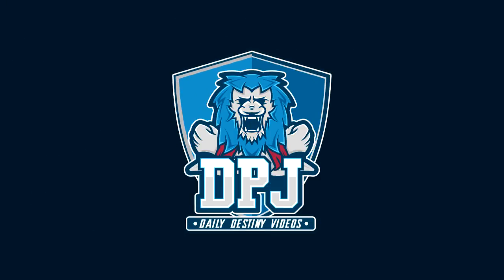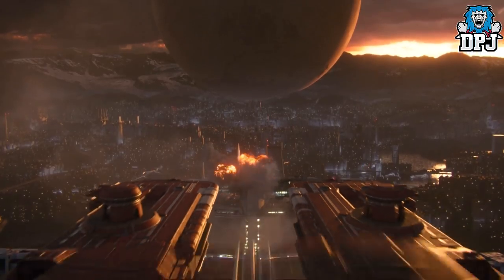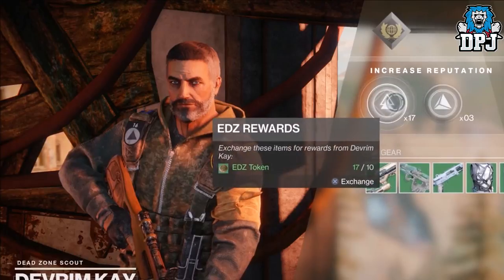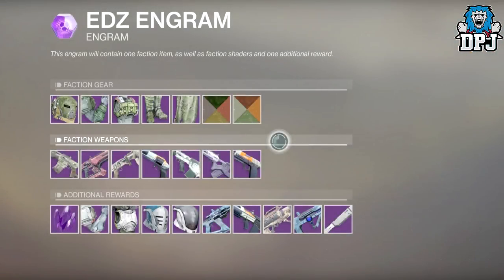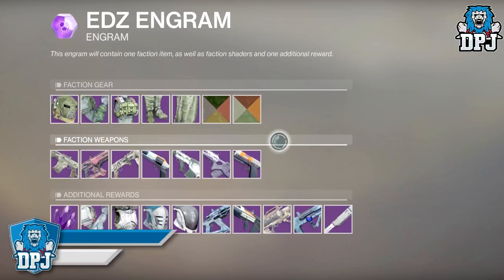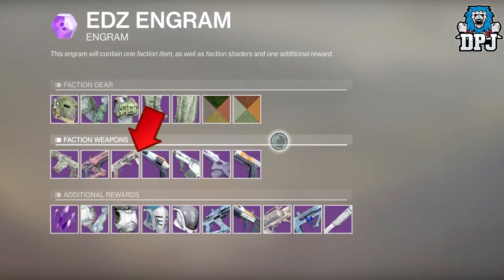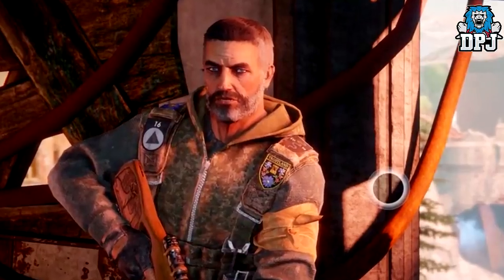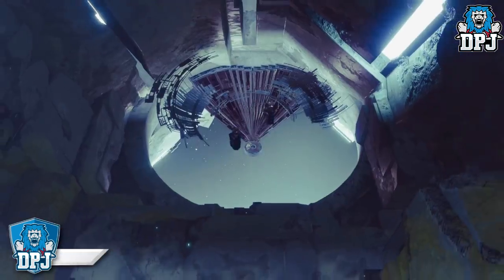Destiny 2: Devrim Kay Complete LOOT POOL! - Faction Loot Rewards - All EDZ Loot Rewards!!